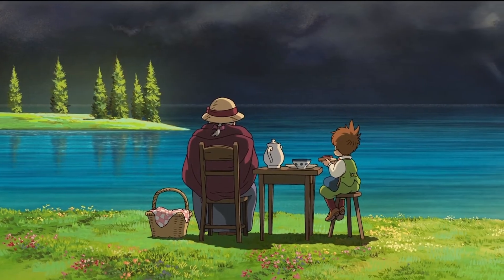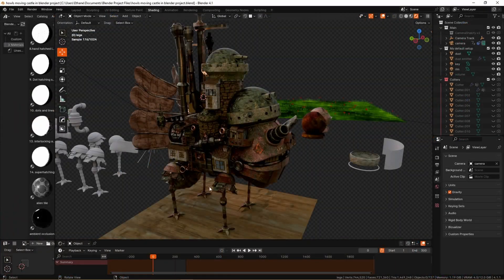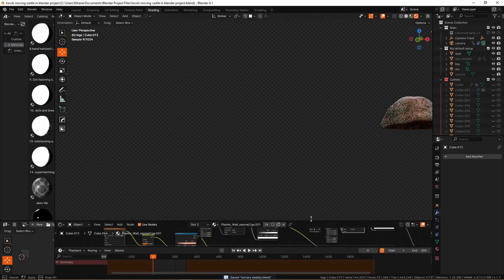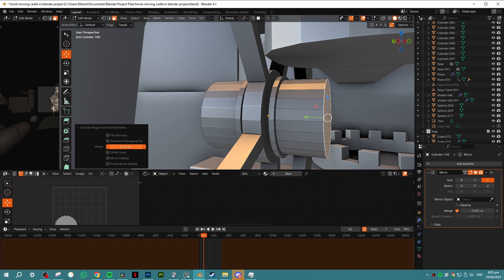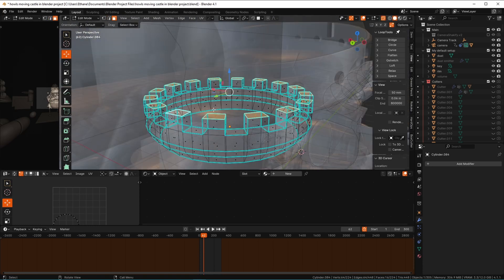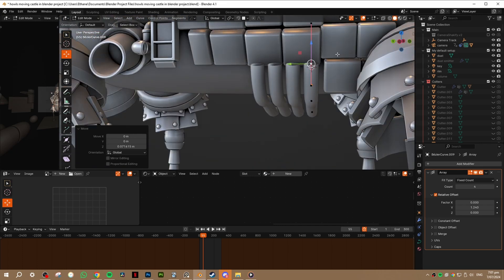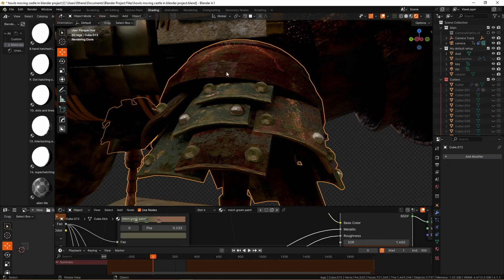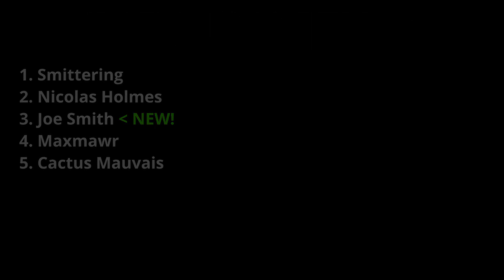How to Make Realistic PBR Materials in Blender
In this tutorial, I go over my process for creating detailed grunge textures and materials relating to my Studio Ghibli 3d modeling project, in the software Blender 3d. I break down aspects and elements which I feel are important to consider when creating your own detailed grunge maps and complex procedural texture setups. I hope the tips and showcase in the tutorial prove useful for you!

How to do Detailed Grunge Textures in Blender
How to Create Professional Grunge Materials in Blender
How to Create Professional Grunge Materials
Making Detailed Grunge Textures in Blender
Pro materials are easy now